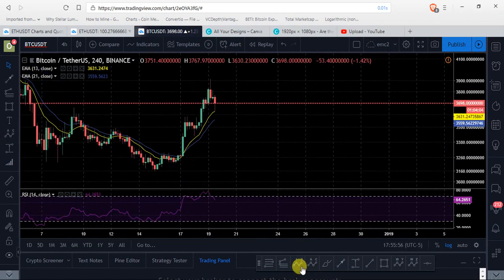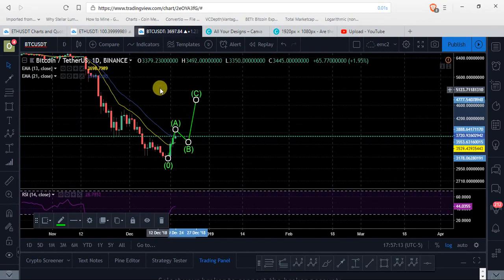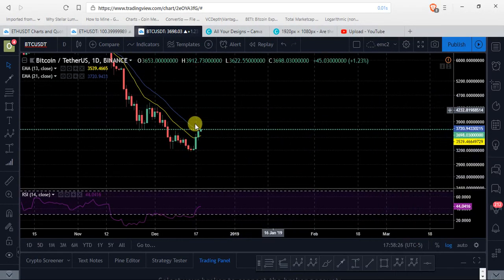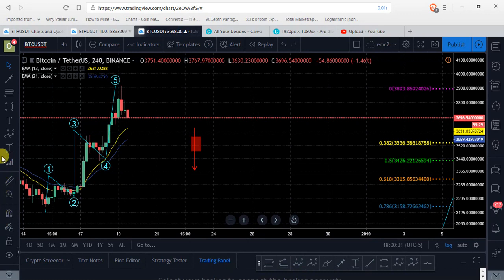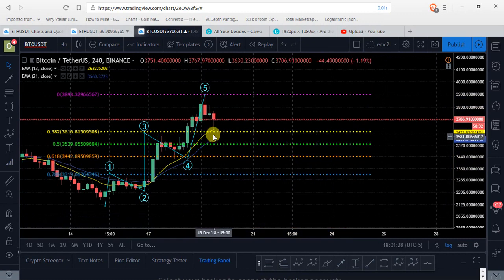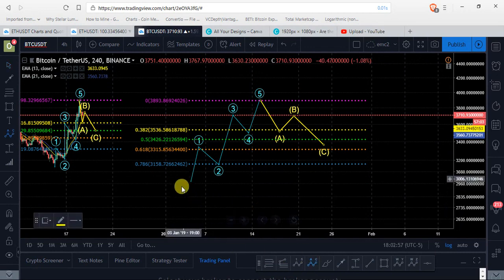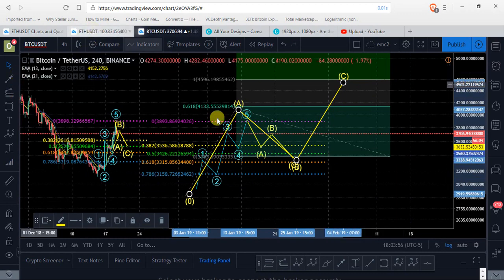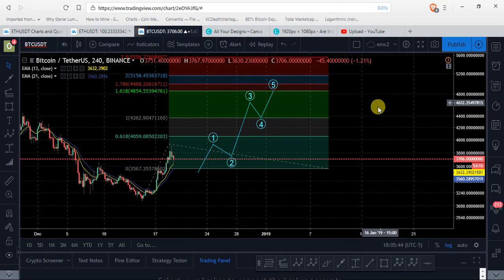BITCOIN BULLISH AGAIN:ETHEREUM TO 150: MARKET FOUND THE BOTTOM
USING ELLIOT WAVE:
In this video I talked about the price projection of BTC and ETH in the short and medium term.  Short term target for BITCOIN is 3550 and Medium term is 4350 and 4900 depend on the aggressiveness of the bulls. The market is getting interesting again
For ETHEREUM, the short term target is 95.5  followed by and 1:1 extension to 145-150.
We have probably found the bottom if volume keep increasing. Otherwise we have more bearish pressure for BTC and ETHEREUM.